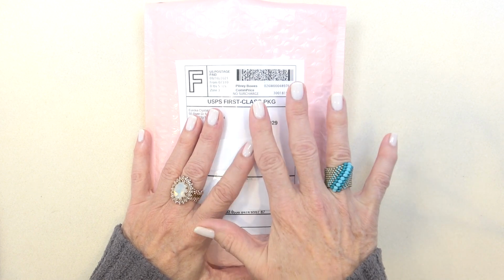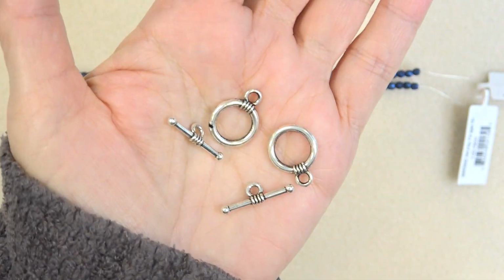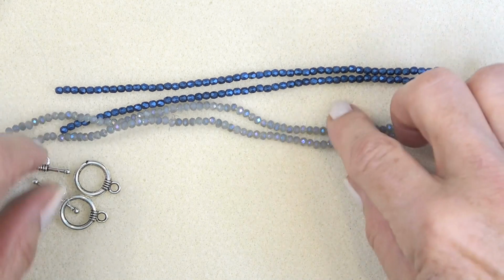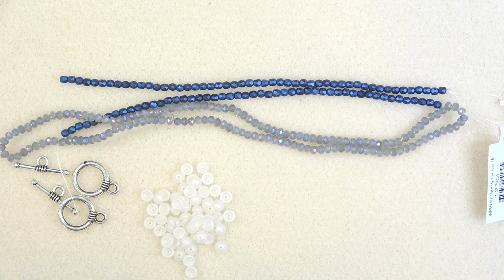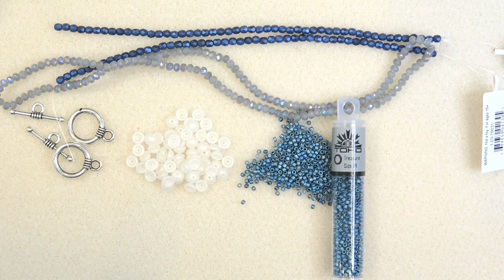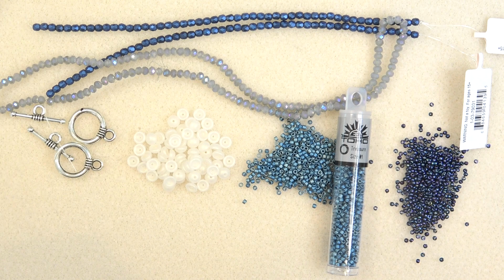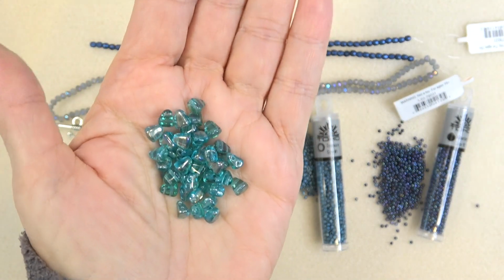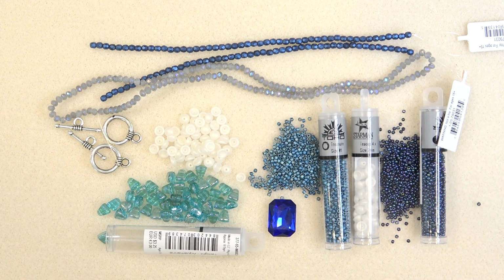Eureka Crystal Beads Midwinter Beading Challenge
ECB’s Midwinter Beading Challenge

Eureka Crystal Beads will be doing a “Midwinter Beading  Challenge” where they send out a mystery selection of beads to a small number of designers. The designer makes a video showing off the products (first video) and a design that incorporates as many of the mystery selection of beads as possible (second video).

Each designer will receive the same beads so it will be fun to see the different pieces each designer comes up with. The due date for video posting will be February 18, 2022. Once all submissions are in by the end of the day, a winner will randomly be chosen. The winner of the challenge receives a $25 gift certificate to Eureka Crystal Beads. The twist is, that if I win, I will offer the gift certificate to one of my viewers!

If you would like to purchase the challenge beads there is a link right below to the page. You can purchase any or all of the beads there.

Don’t forget to join me on February 18, 2022 for the video tutorial! See you then!

Additional beads:
Project #1 Tutorial on February 18th - Metallic 11/0 and 15/0 Seed Beads for the bezel etc.
Project #2  Tutorial the following week. You will need 6 or more 12mm rivolis (depending on your wrist size)  You may need more Nib Bits if you have a larger wrist.

No More Oops! Bead Tray
Etsy Shop

Facebook Group Page:  In Spirer Beaders